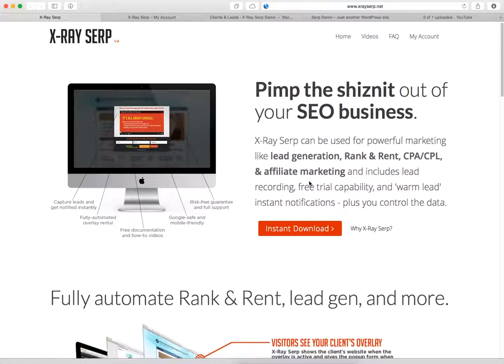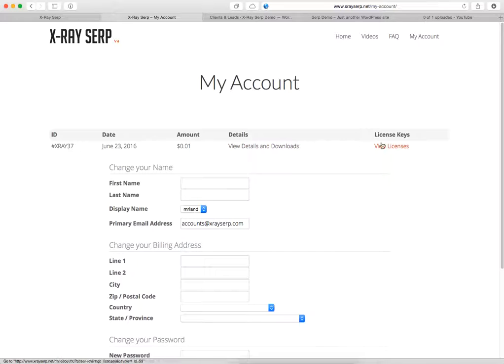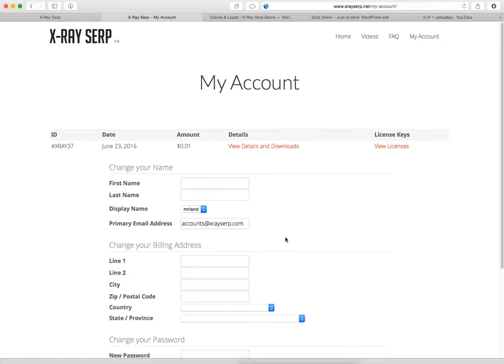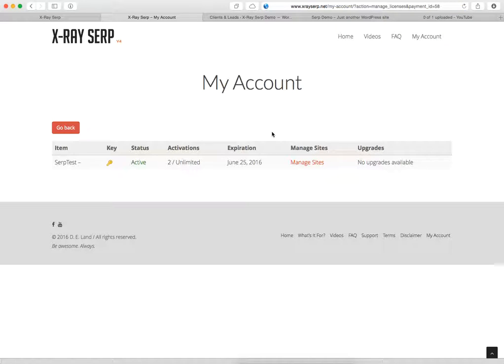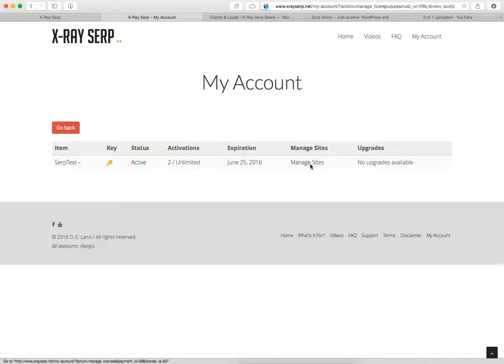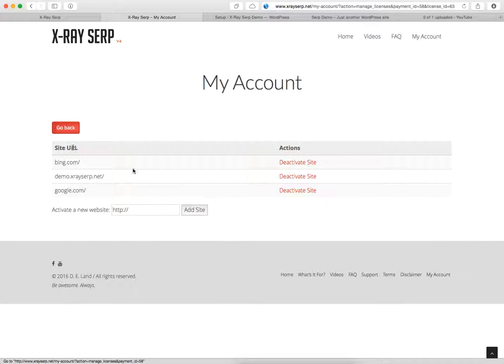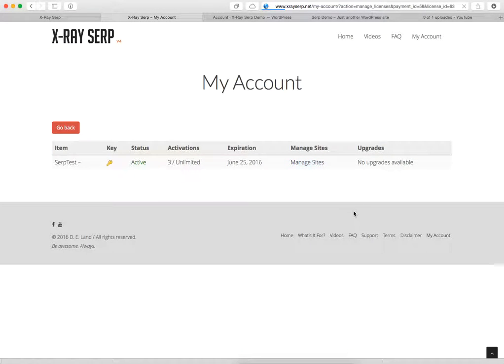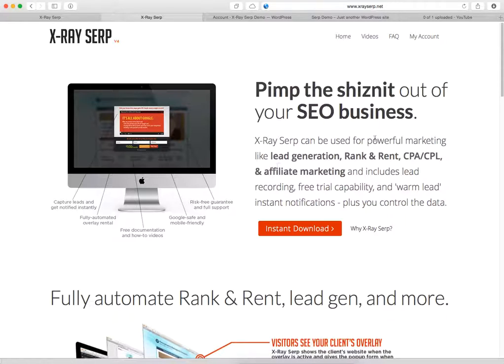X Ray Serp Version 4 - Using the new 'My Account' section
In this video you can see a basic rundown of the new My Account section available in X-Ray Serp version 4. It's a heck of a lot easier to manage all your account information.